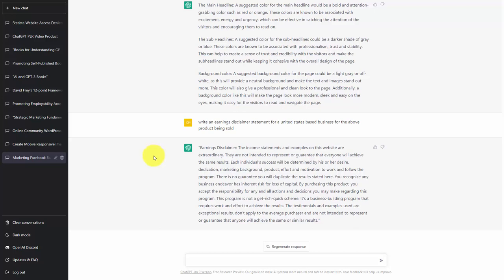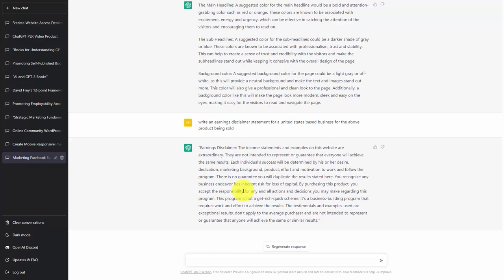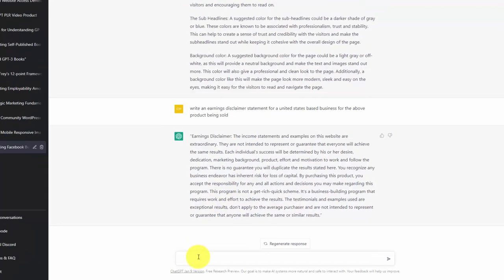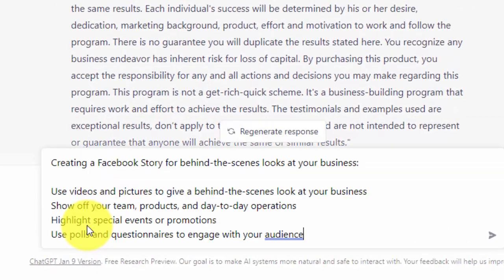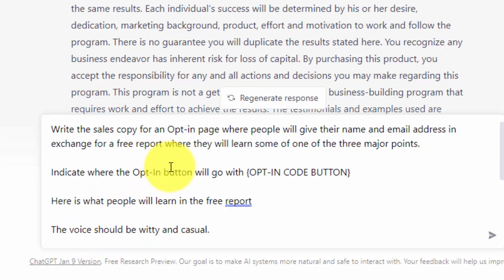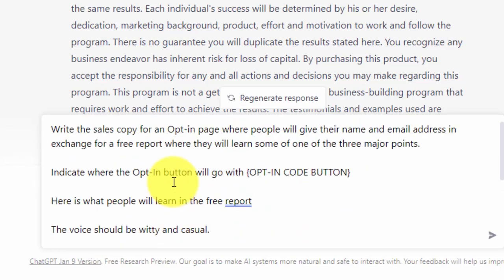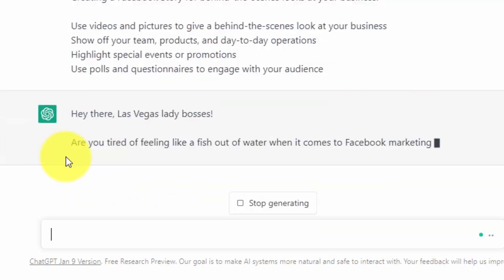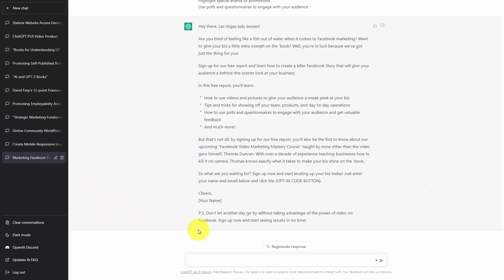CHAT GPT Masterclass - Lesson 0019 ChatGPT Creates the Copy for the Opt In Page